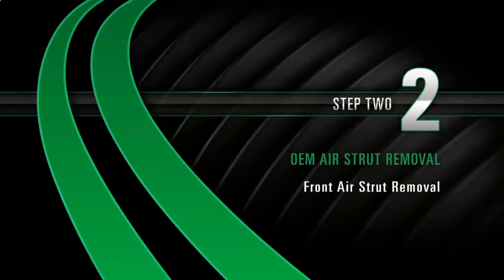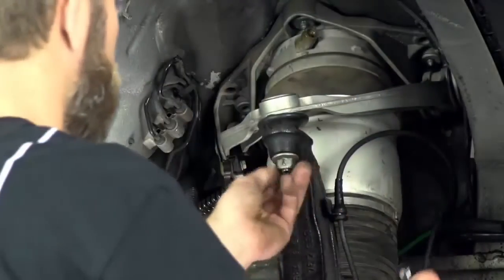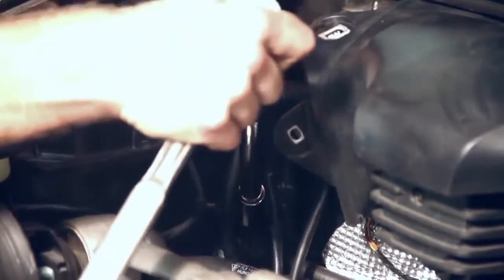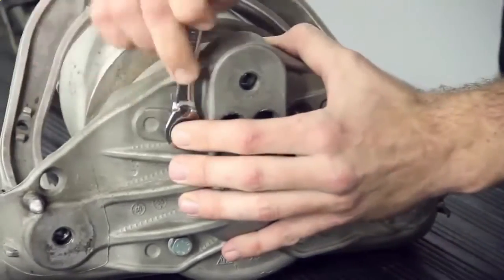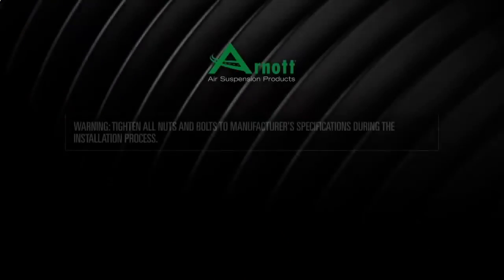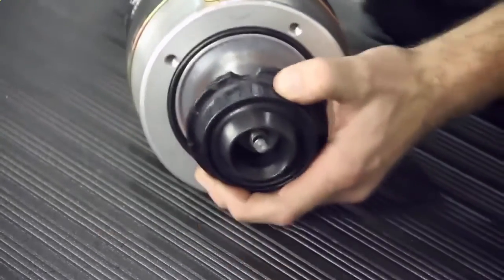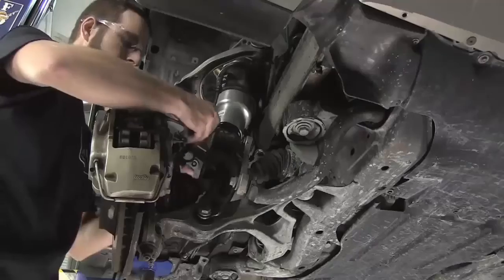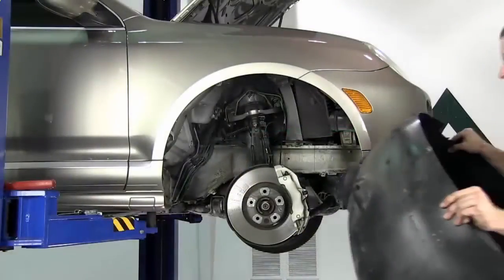Пневмобаллон передней подвески VW Touareg A-2571 / A-2572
После многих технологических исследований, тестирования и опроса клиентов, компания Arnott создала совершенно новый и усовершенствованный пневмобаллон для пневматической подвески Volkswagen Touareg 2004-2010.
Все составляющие пневмоподушки имеют уникальную точность и созданы на высокотехнологичном оборудовании (CNC-Machined Components) из твердого (6061-T6) алюминия. Пневмобаллон передней подвески компании ARNOTT имеет более комплексное проектирование, чем оригинальный продукт (O.E.M.) и обеспечивает превосходную прочность.
Рекомендовано заменять в паре!

Особенности :
• Простота в установке
• Уникальная точность, созданная на высокотехнологичном оборудовании
• Резиновые компоненты созданы компанией Continental AG
• Разработано и сделано в США

Комплектация :
• Один пневмобаллон
• Верхняя опора
• Все необходимы уплотнения
• Монтажный комплект болтов
• Новый резиновый бампер.